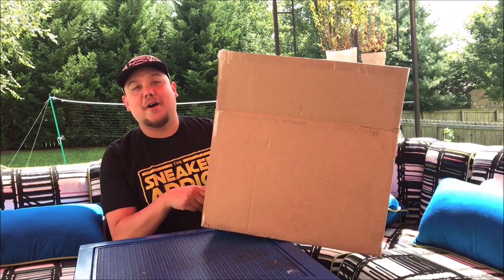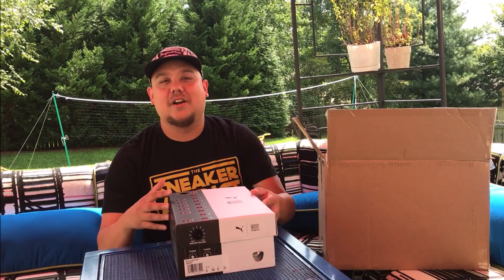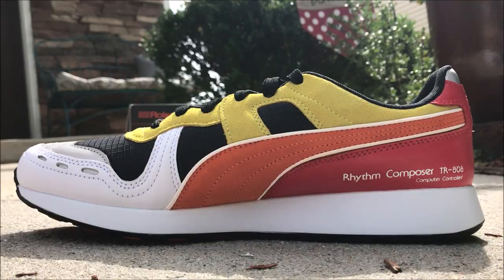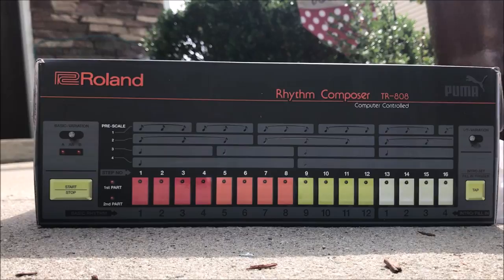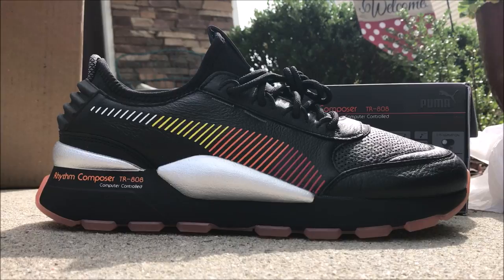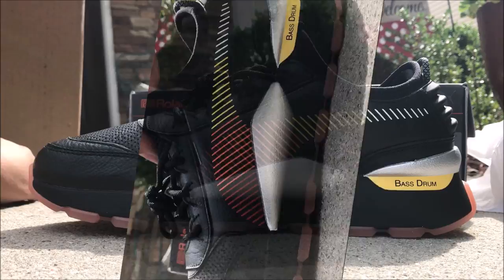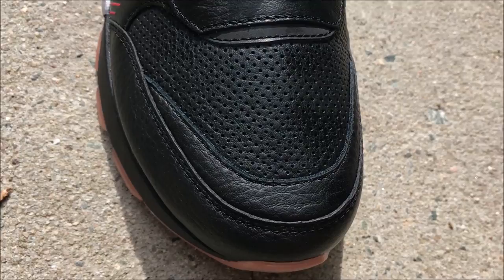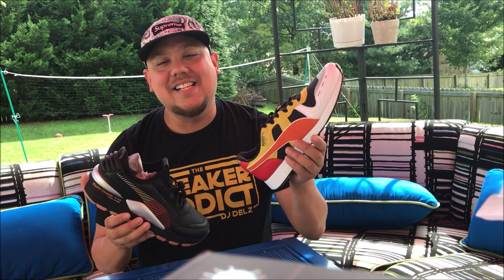PUMA RS-100 SHOES INSPIRED BY THE ROLAND TR 808 DRUM MACHINE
Shirt XL
Attn :Dj Delz
120 S.Main St
Suite 133